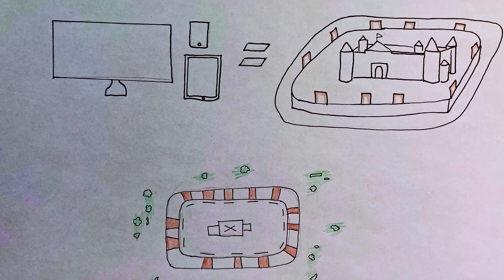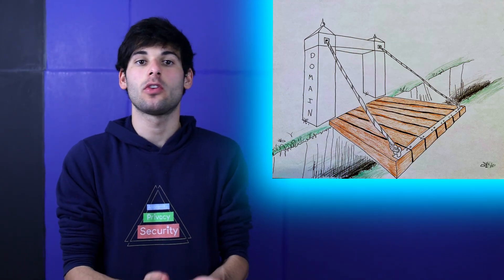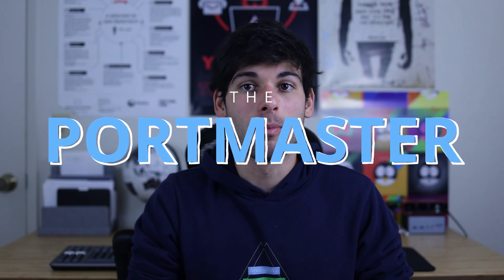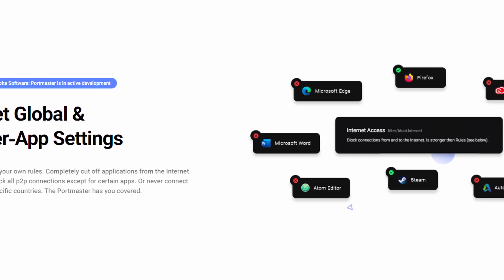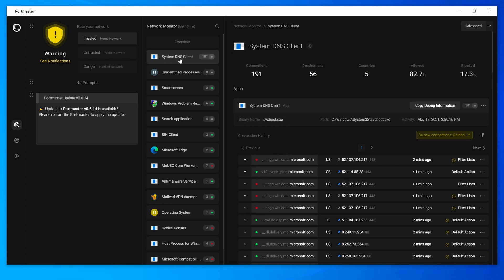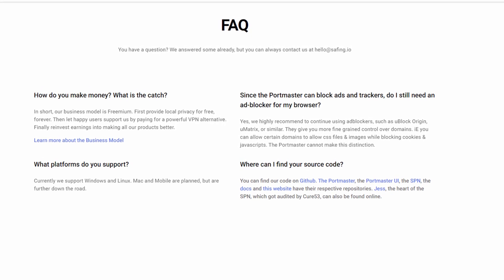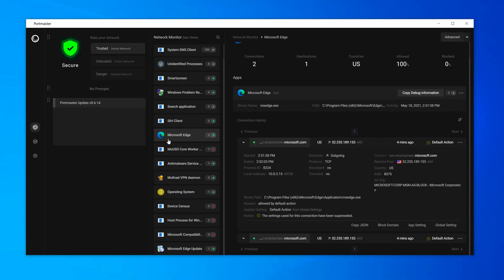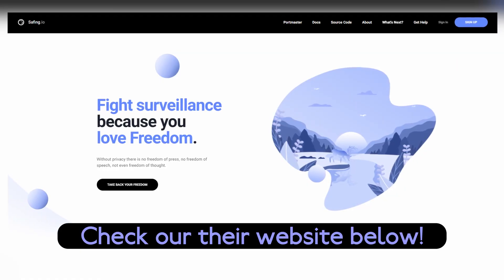Fight Surveillance with this THIS TOOL! - Safing Portmaster Review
Safing is helping people fight surveillance with their FOSS (open source) tools! The portmaster blocks unwanted network activity,  a DNS resolver for DNS over TLS, and the SPN - an alternative to VPNs & Tor all come together for absolute control over what your devices are doing.

00:00 Explaining Malicious Network Traffic
02:58 The Portmaster
06:24 The SPN
07:50 More about Safing & Final Words